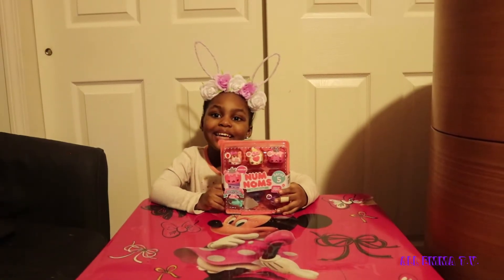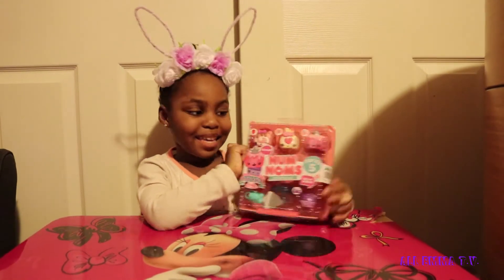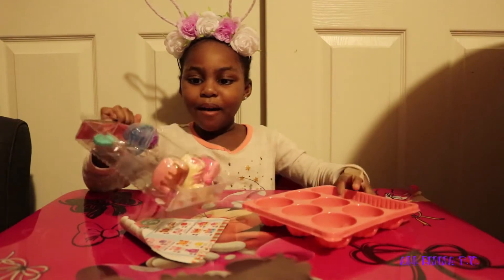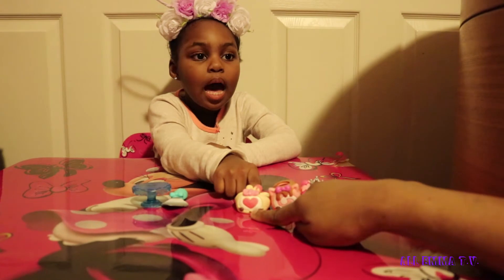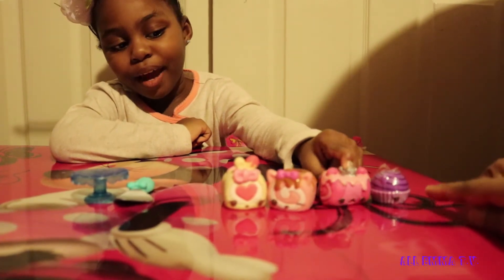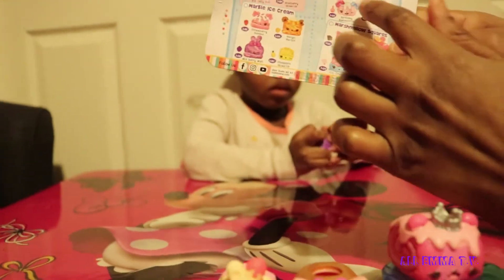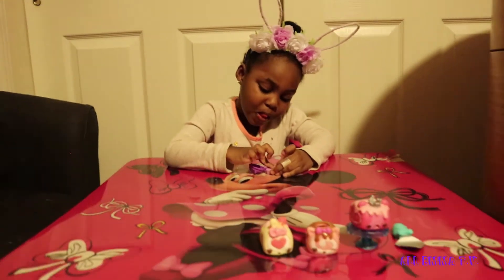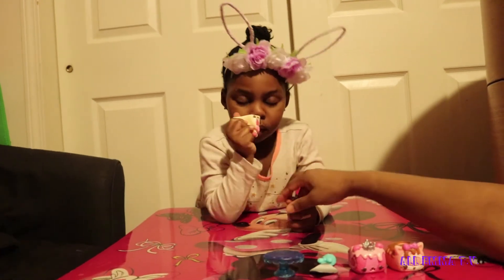MEET THE NUM NOMS SERIES 5